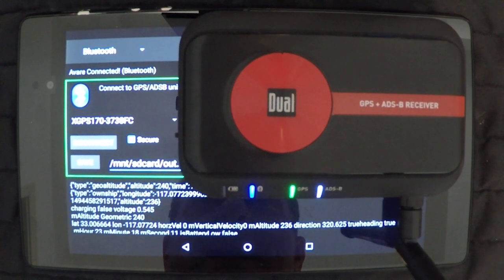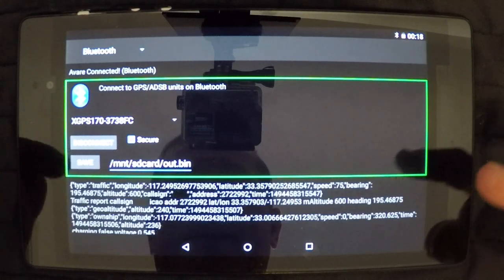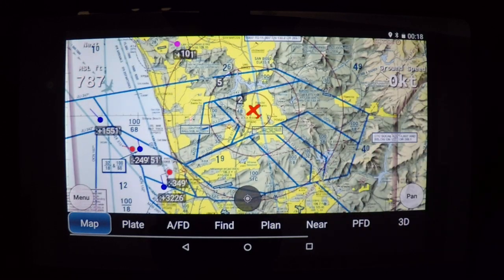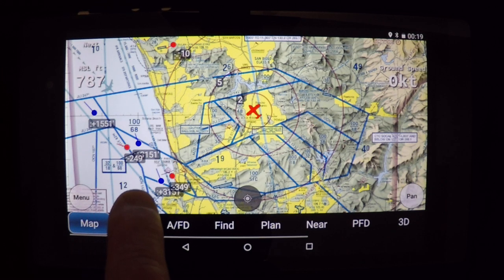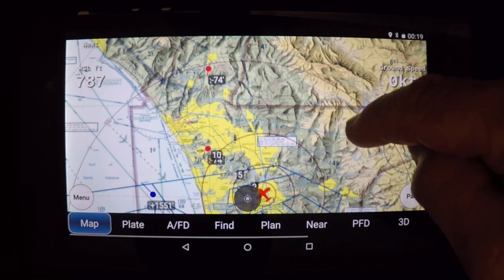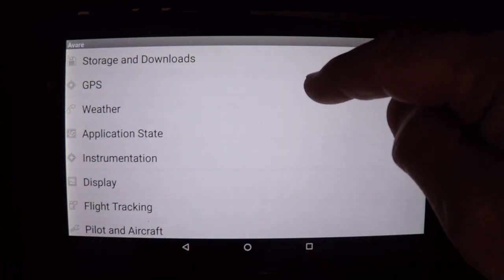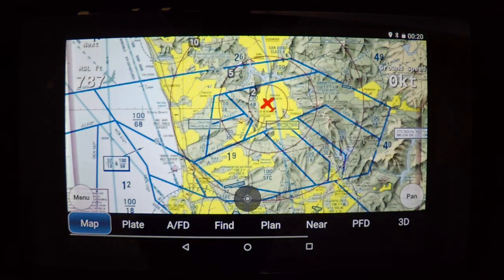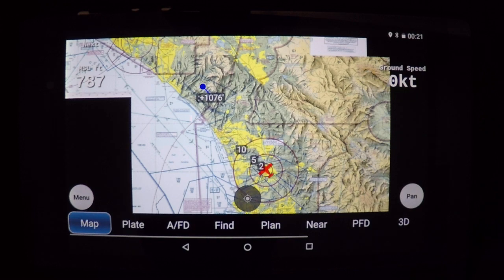Avare Tutorials #08 : ADS-B in receiver/Avare I/O module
My Dual X-GPS ADS-B receiver in action.  Easy hookup via bluetooth and the Avare I/O module